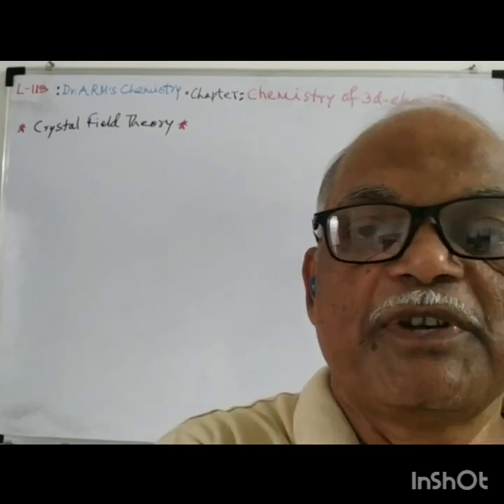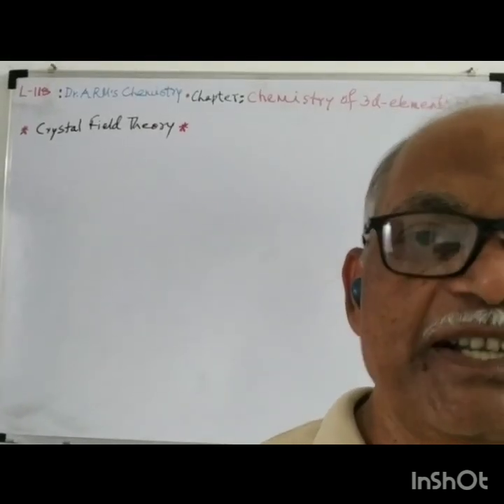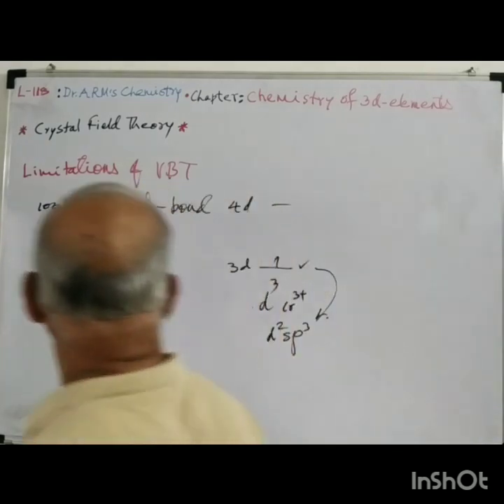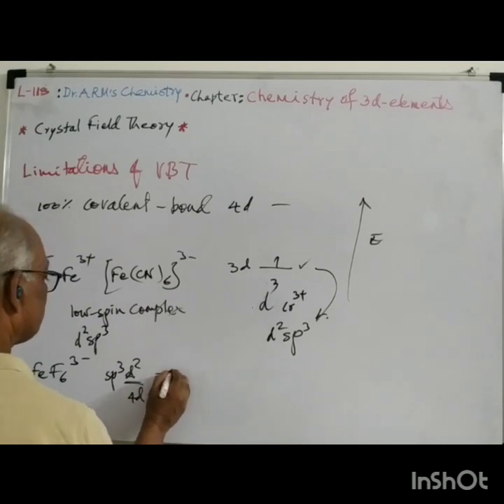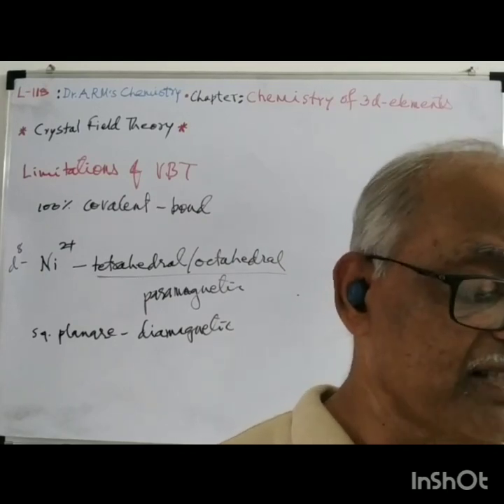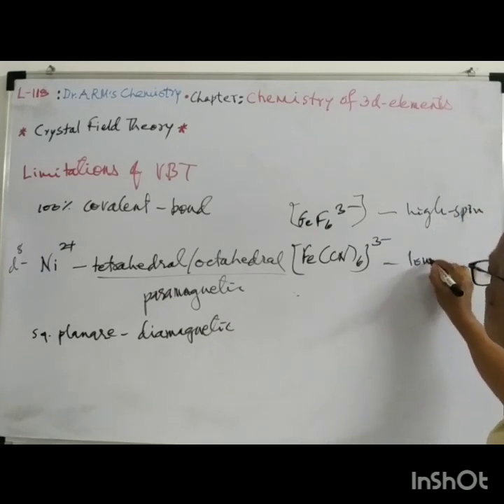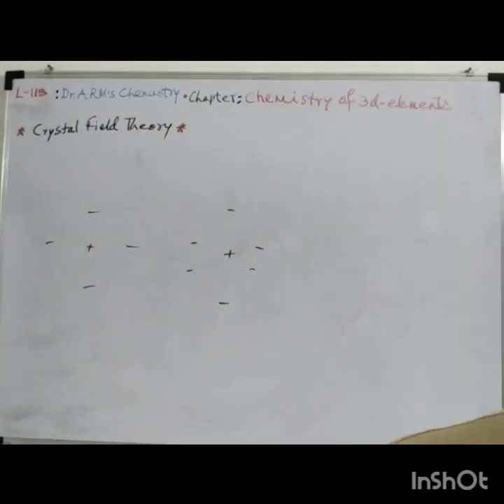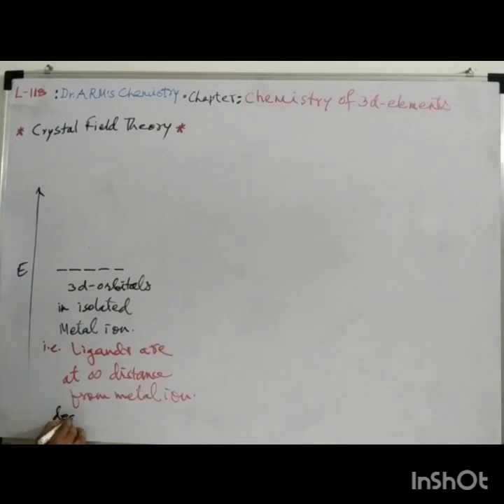Chemistry of Transition Elements: Crystal Field 'sChemistry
Specifically made for MSc students; may be advantageous for MPSC, UPSC, and BSc students.
After studying this point you will be able to understand:
1. what are limitations of VBT?
2. What is crystal Field Splitting?
3. What is the difference between VBT and CFT?@dr.armschemistry4541